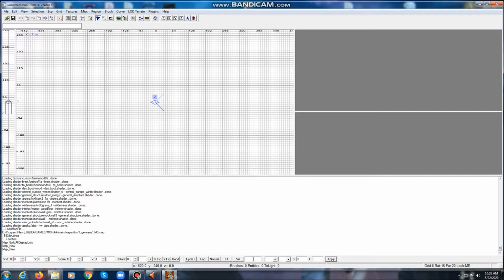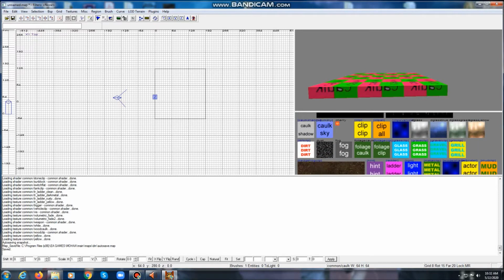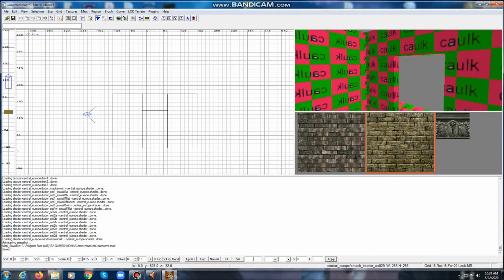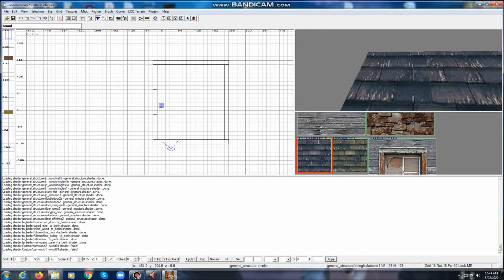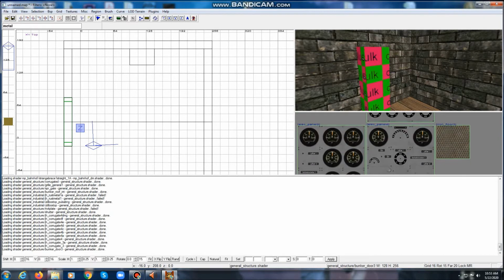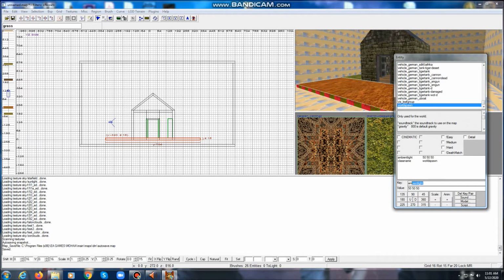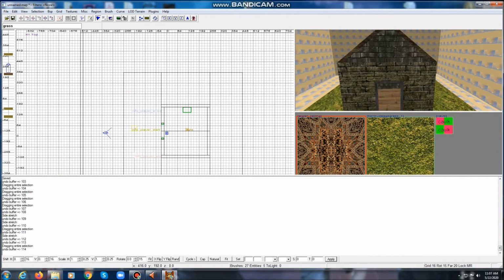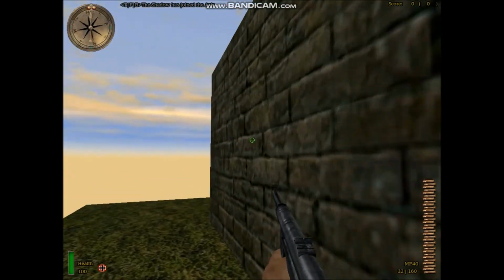How to create a Medal of Honor Custom Map (READ DESCRIPTION)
"Medal of Honor Radiant Tutorial"

This video covers the absolute basics on how to make a Medal of Honor Allied Assault custom map using MoH Radiant. Note that this video only demonstrates how to use the Radiant program, not how to set it up or set up mBuilder (the compiler).This is the first "how to" video I have done so I'm sorry at some points where I may have gotten off topic of been difficult to understand. I also did not realize Bandicam had my mouse pointer off at the time. I may create a better version of this video in the future. I also included a detailed description of detail vs structural brushes from an old forum discussion below, alongside maps I have created.

Important Keys to Remember Covered in the Video:
(Moving around I used view #2 which is the eyeball button on the top toolbar on the right end)

Move Forward/Backward= Right click (hold and move) in window
Move Up/Down= Ctrl + Right click (hold and move) in window
Look Around (in right window)= Ctrl + Shift + Right Click

Create Brush= Left Click on Grid
Select Brush= Shift + Left Click
Unselect Brush= Escape
Delete Brush= Backspace

Texture one side of brush= Ctrl + Shift + Left Click
Fit Texture on Brush= Ctrl + F
Texture Window= S

Make brush a "detail" (green)= Ctrl + Shift + D
Filter details= Ctrl + D

Entity Window= Select brush + N
Cut Tool= X (then select two points and press Enter)

Important Tips/Things to Remember:
- Make all brushes from CAULK first (be sure it is not BLANK LIGHTMAP which looks similar)
- Use grid 8,16, or higher for most structures
- Use smaller grids for detailed objects
- Don't overlap brushes
- Make walls/floors structural, and doorways, trim, and other objects "details" (green)
- If you don't want a sun set "sunflarename" to "none" in the entity window
- Don't forget "ambientlight" in your entity window